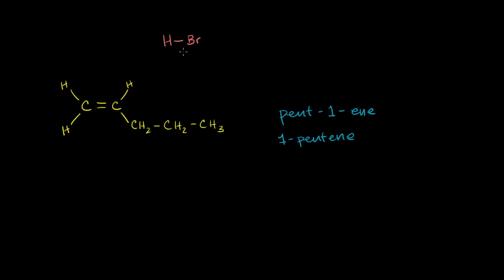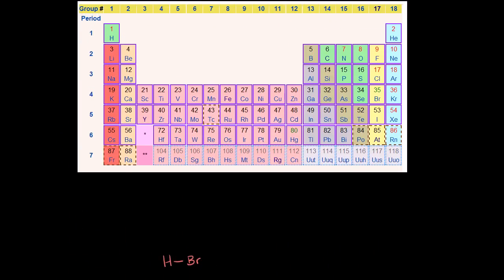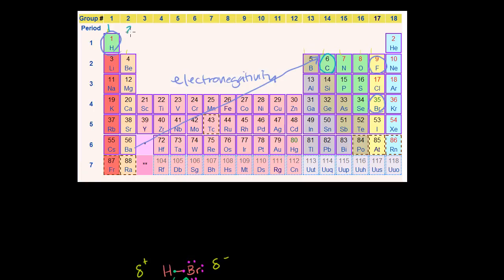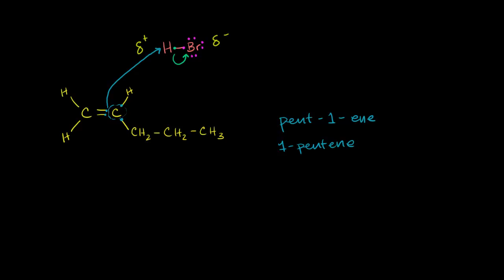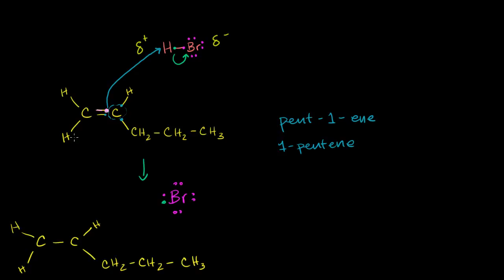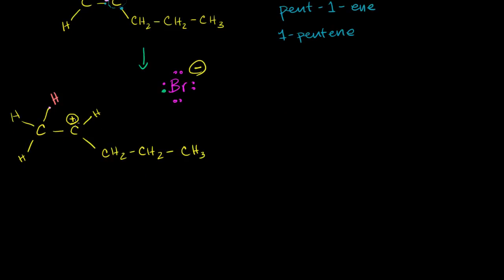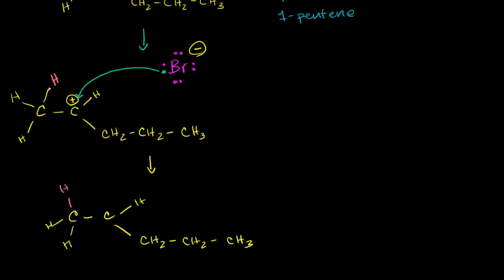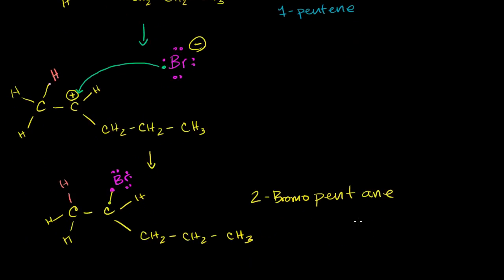027 Introduction to Reaction Mechanisms